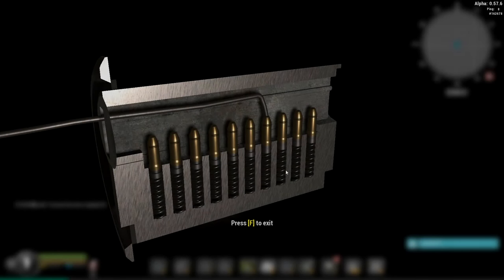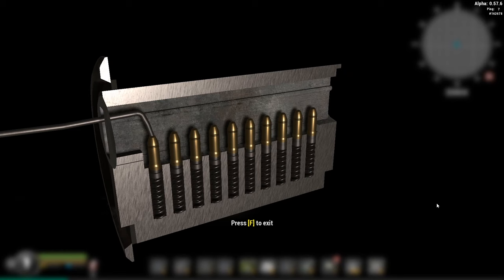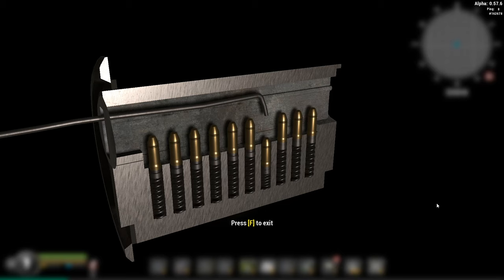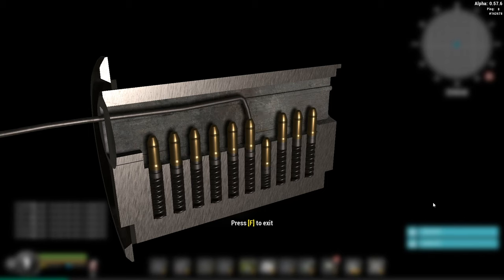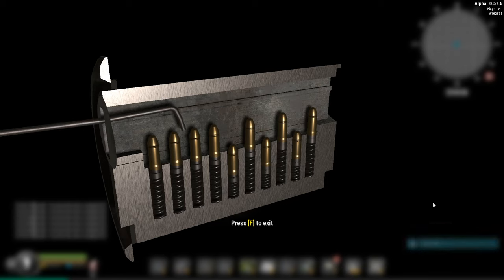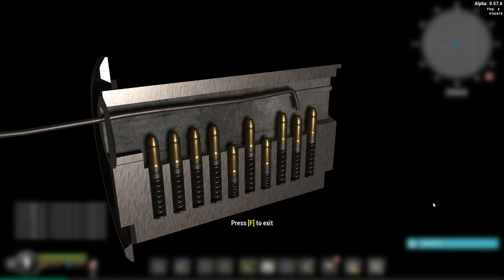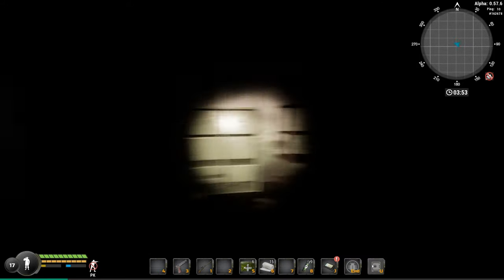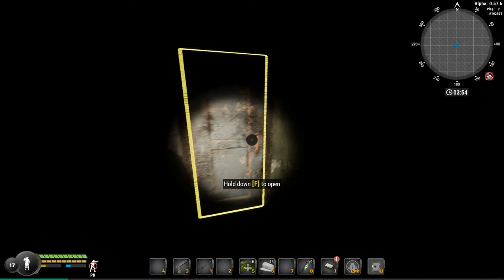How to Lockpick in Will To Live Online after NEW UPDATE (2023)! Full Guide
How to lockpick in will to live online, Lockpicking recently changed on Will to live online, in this video i explain the new lockpicking mechanic in WTLO and how it works. So now you can lockpick all the doors you run into no problem! i hope you are enjoying my will to live online gameplay videos and i hope this video helps you!

Chapters:
00:00 - Intro
00:20 - Tutorial

Misfit.